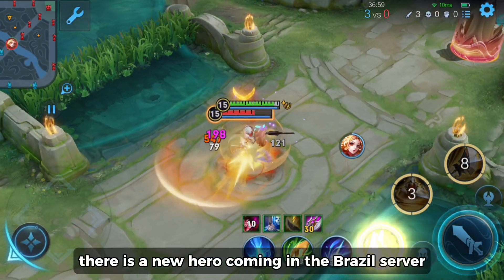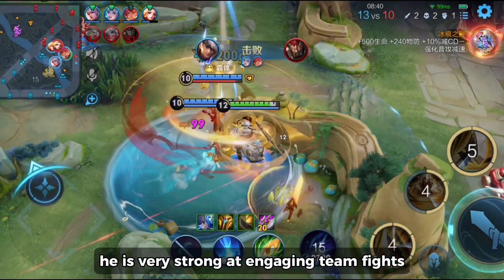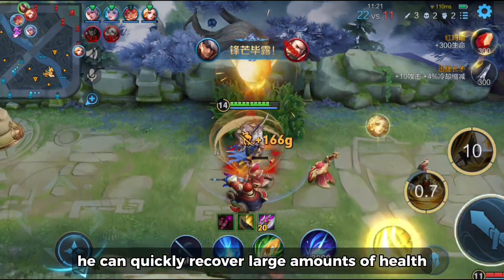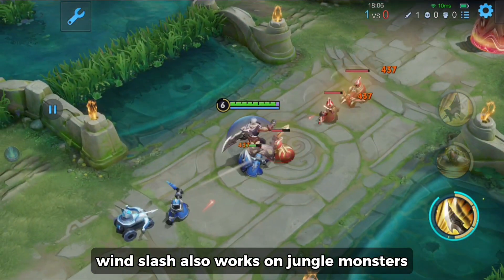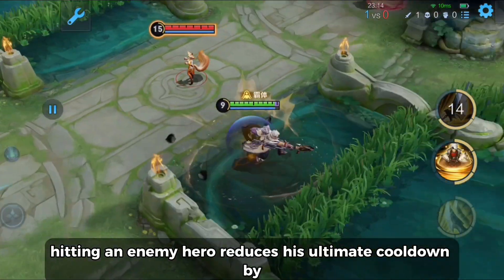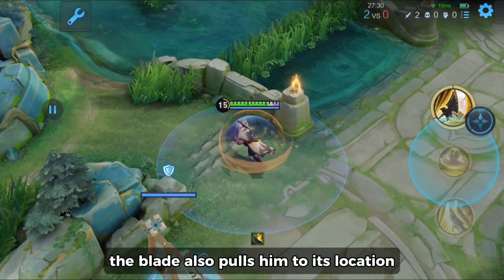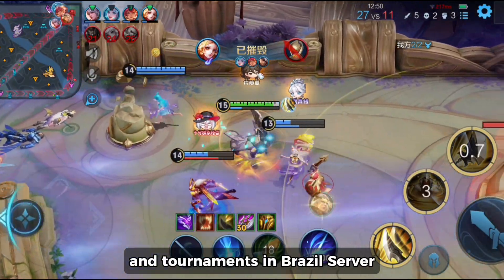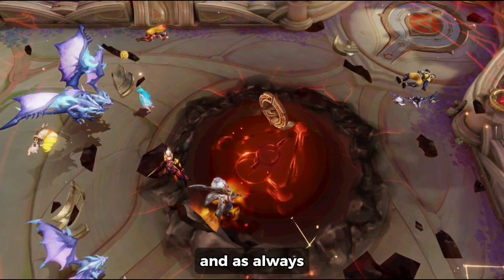New Hero DUN Skill Preview | Honor of Kings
New tank hero Xiahou Dun is coming soon in Honor of kings Brazil server on 10th November.

I am just an average youtuber who likes to make content. so pardon my mistakes, thanks.